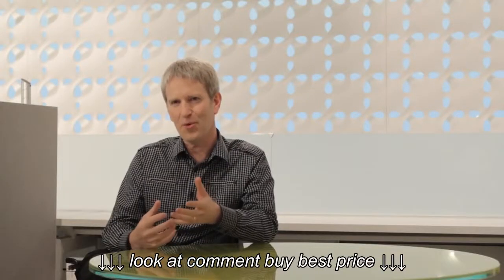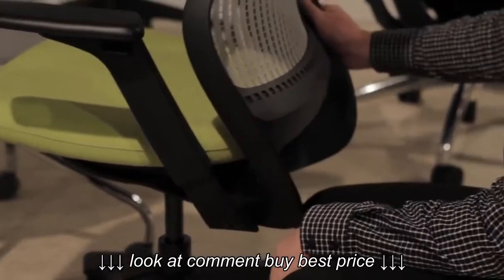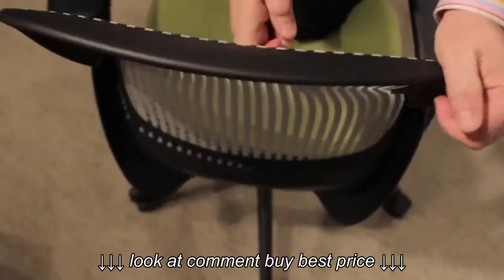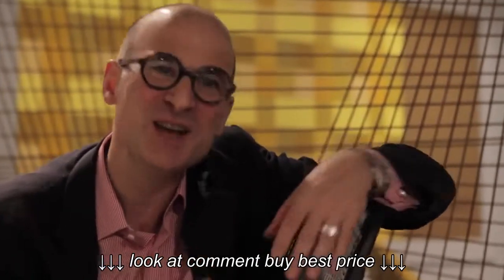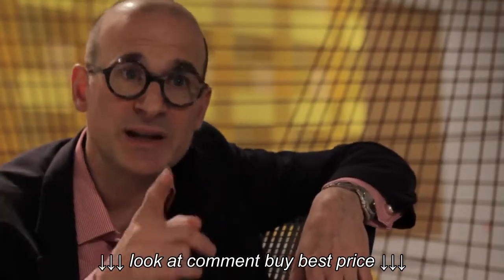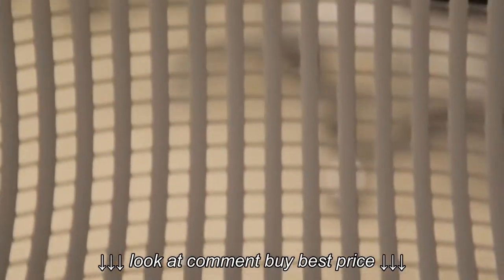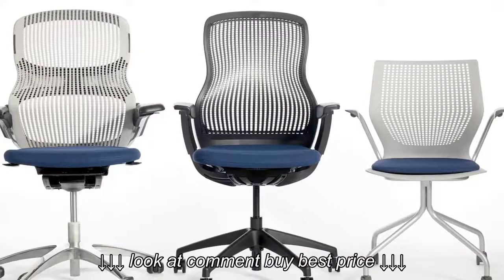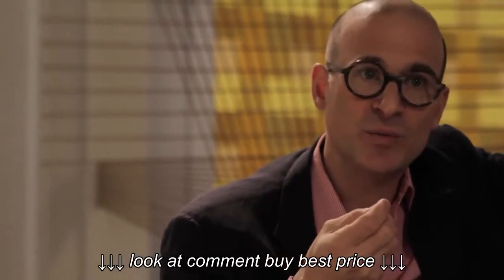Cool Hunting Video Presents: Knoll ReGeneration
Cool Hunting Video Presents: Knoll ReGeneration, Cool Hunting Video Presents: Knoll ReGeneration